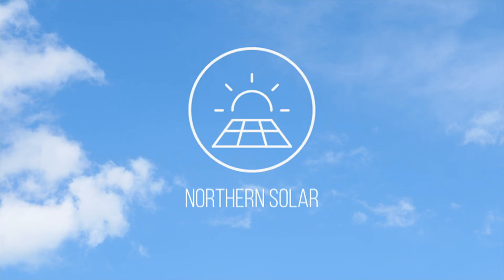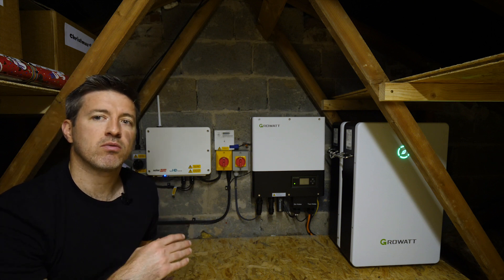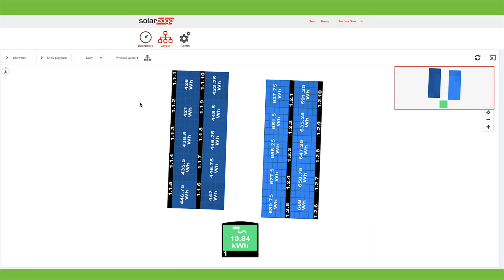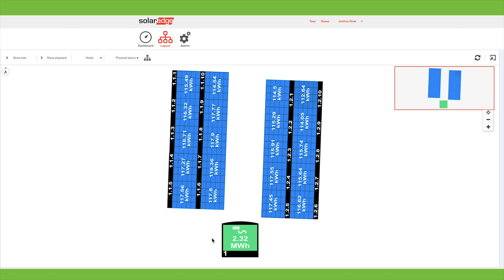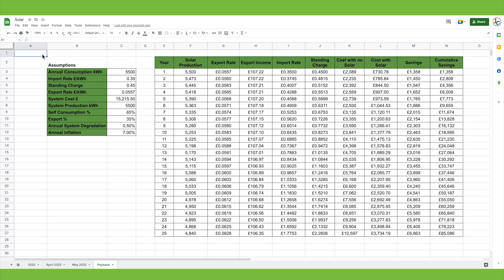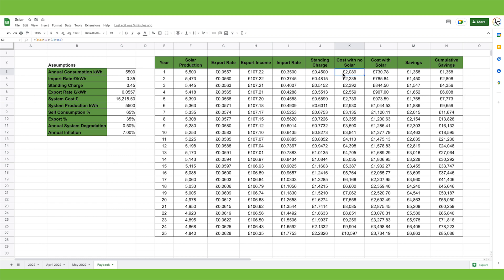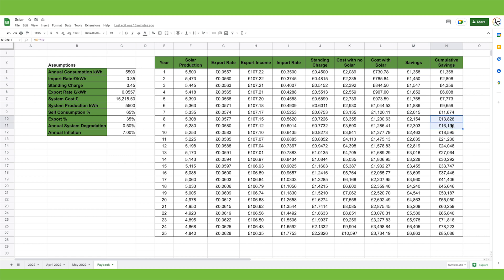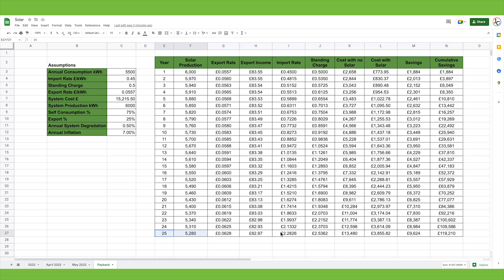How Long to pay off Solar Panels & Battery - System Overview, Cost & Payback Time!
8kWp SolarEdge Array + 13kWh Growatt Battery.

Part 1: Overview showing you all the components, how it all links together, the apps used to monitor/control the system.

Part 2: System costs and payback time calculations